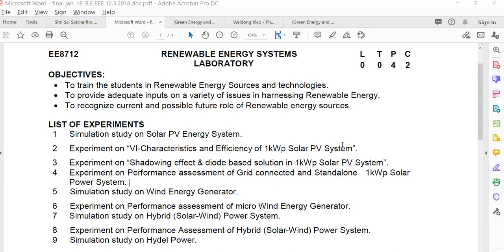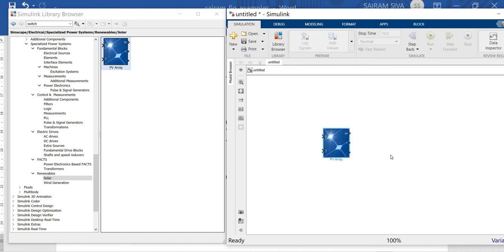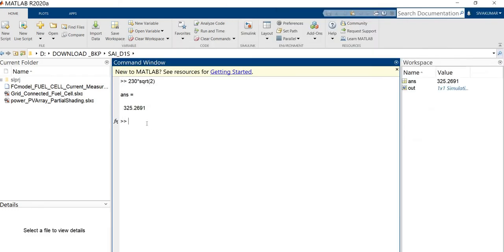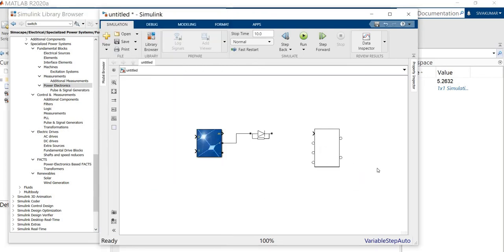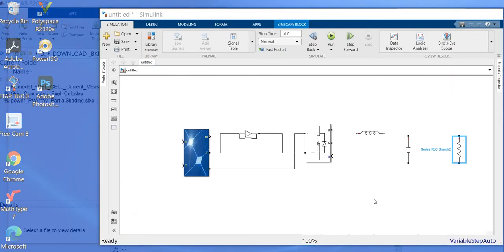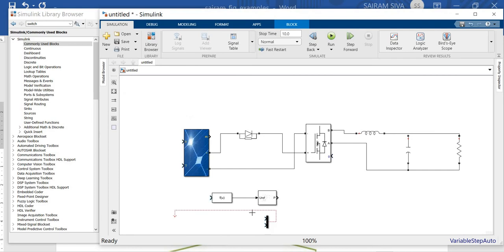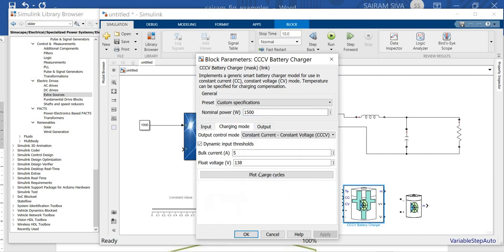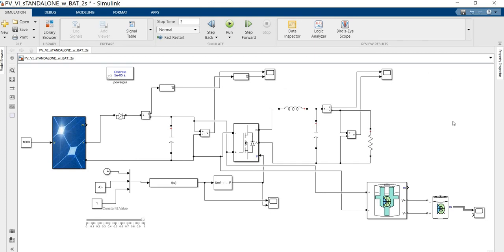Renewable energy Lab PV standalone 1kWp Systems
Experiment on Performance assessment of standalone 1kWp Systems